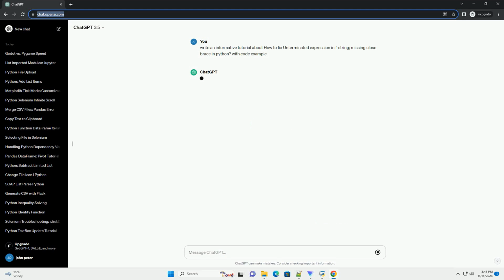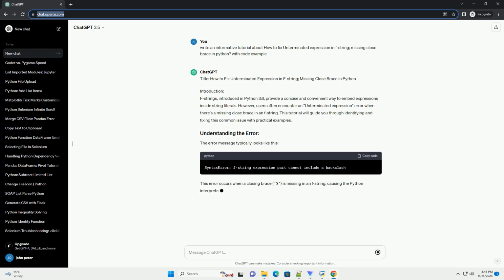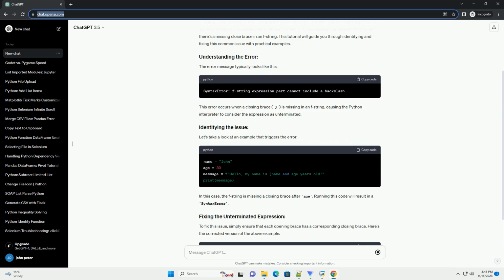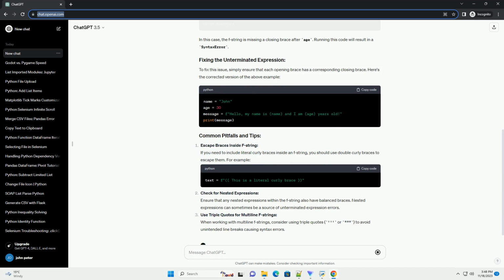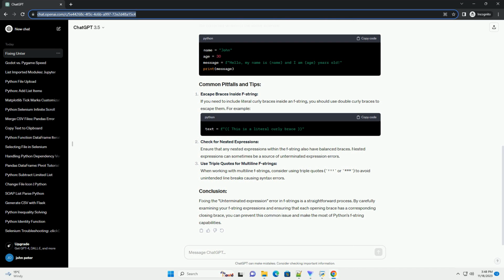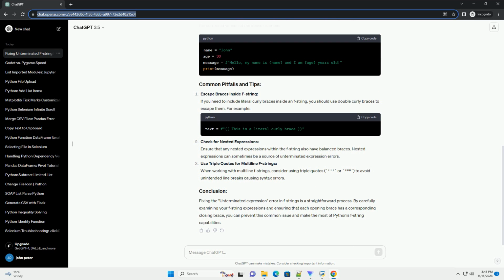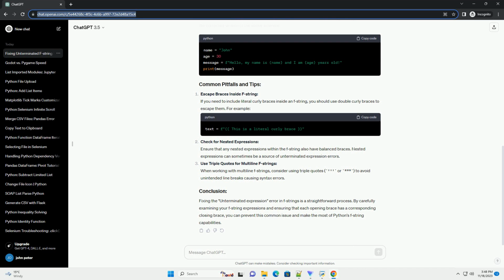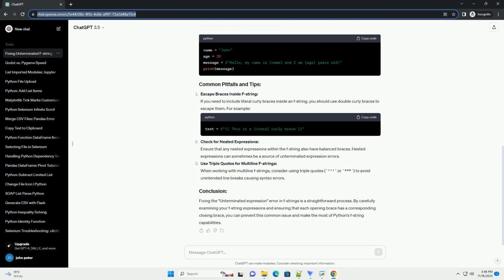How to fix Unterminated expression in f string missing close brace in python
Title: How to Fix Unterminated Expression in F-string; Missing Close Brace in Python
Introduction:
F-strings, introduced in Python 3.6, provide a concise and convenient way to embed expressions inside string literals. However, users often encounter an "Unterminated expression" error when there's a missing close brace in an f-string. This tutorial will guide you through identifying and fixing this common issue with practical examples.
The error message typically looks like this:
This error occurs when a closing brace (}) is missing in an f-string, causing the Python interpreter to consider the expression as unterminated.
Let's take a look at an example that triggers the error:
In this case, the f-string is missing a closing brace after age. Running this code will result in a SyntaxError.
To fix this issue, simply ensure that each opening brace has a corresponding closing brace. Here's the corrected version of the above example:
Escape Braces Inside F-string:
If you need to include literal curly braces inside an f-string, you should use double curly braces to escape them. For example:
Check for Nested Expressions:
Ensure that any nested expressions within the f-string also have balanced braces. Nested expressions can sometimes be a source of unterminated expression errors.
Use Triple Quotes for Multiline F-strings:
When working with multiline f-strings, consider using triple quotes (''' or """) to avoid unintended line breaks causing syntax errors.
Fixing the "Unterminated expression" error in f-strings is a straightforward process. By carefully examining your f-string expressions and ensuring that each opening brace has a corresponding closing brace, you can prevent this common issue and make the most of Python's f-string capabilities.
ChatGPT